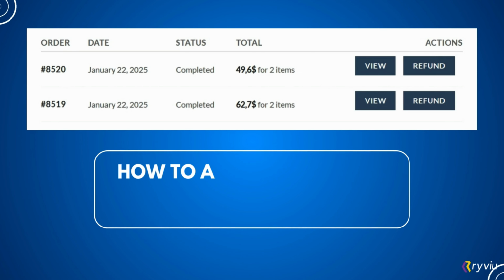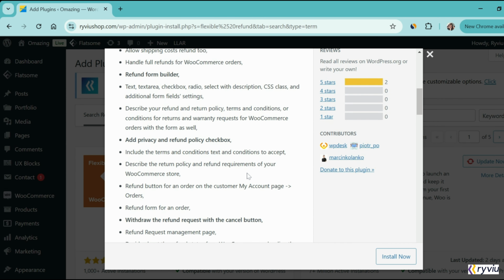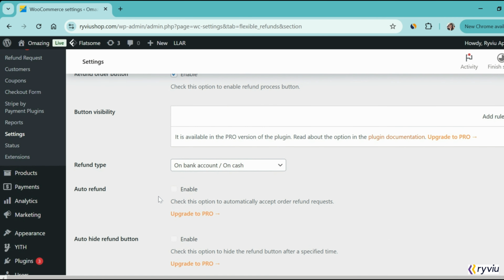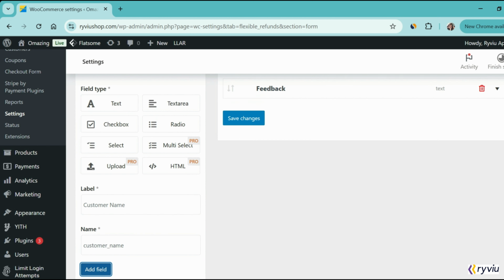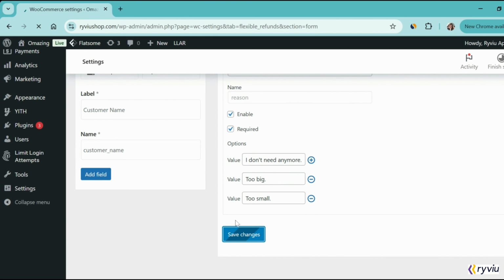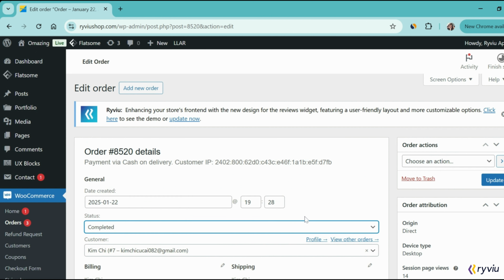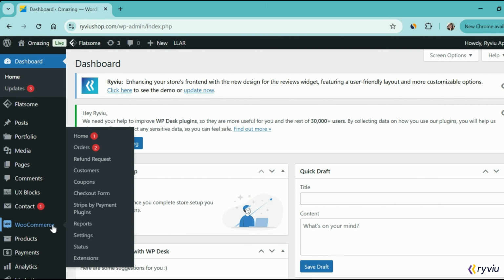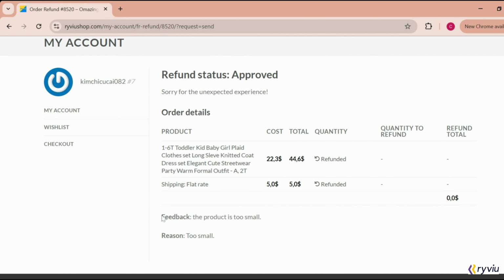How to Add a Refund Option in WooCommerce for Free?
Adding refund option in WooCommerce helps you improve your credibility, and trust from customers.
Now, let’s follow this guide to do it for free.
👉 Step 1: Install a Refund plugin for WooCommerce
👉 Step 2: Set up Refund Option in WooCommerce
👉 Step 3: Set up the refund form
👉 Step 4: Test and preview